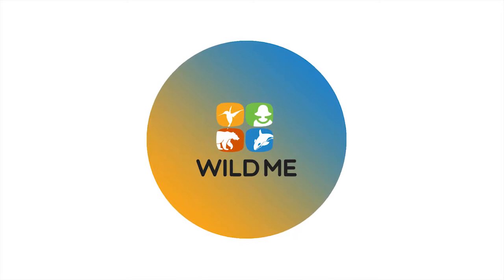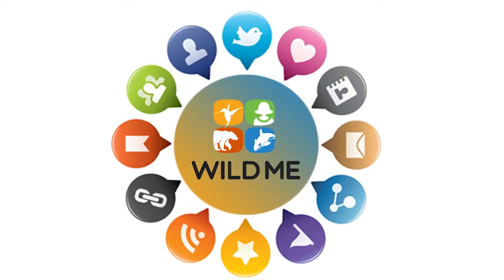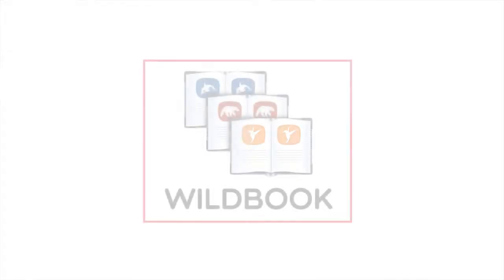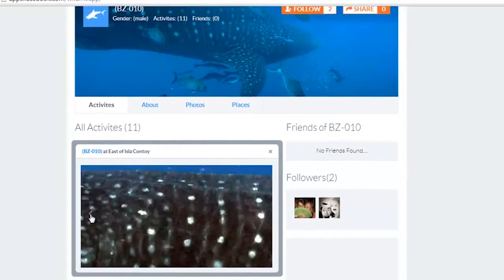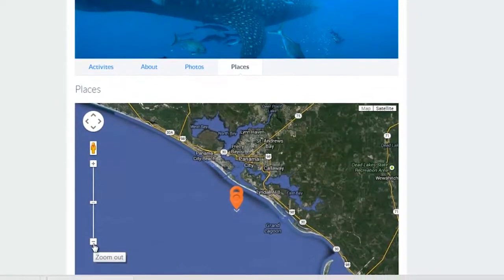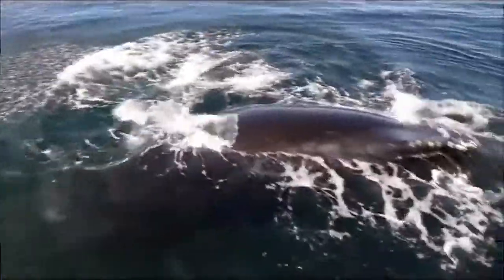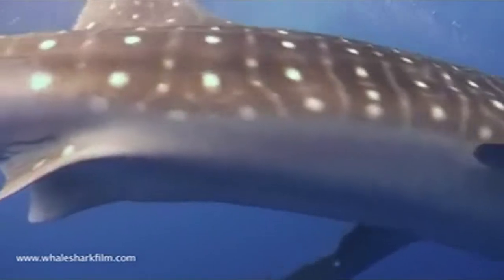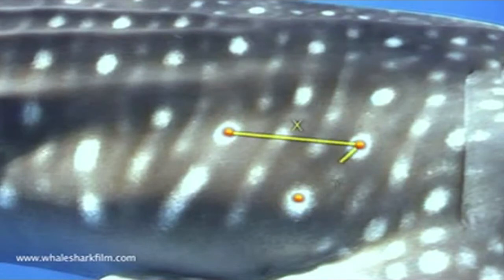Wild Me: Bringing Wildlife into Social Media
Wild Me is a project on IndieGogo.com that needs your support! Please help us make it successful at:

Using scientific data, Wild Me interweaves human and animal social networks to promote education and wildlife conservation.